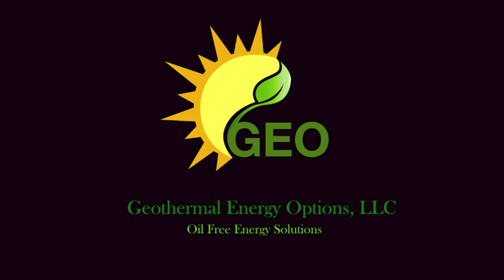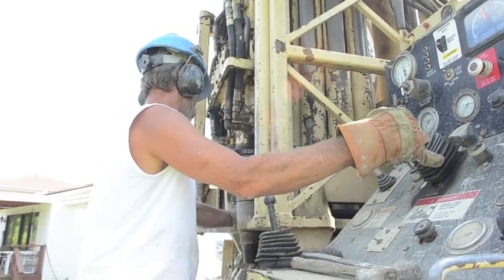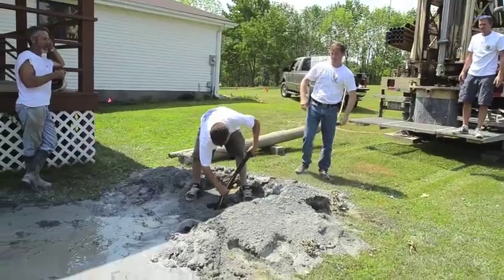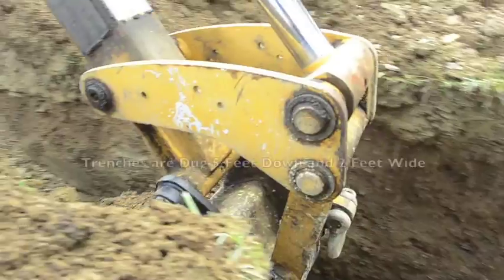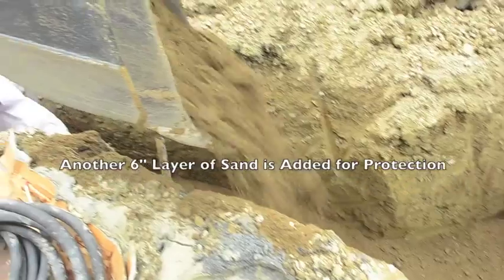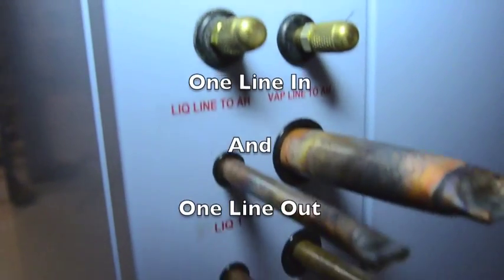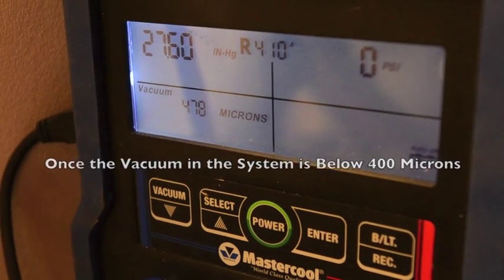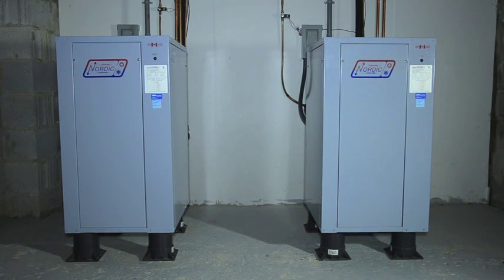Geothermal Energy Options - Retrofit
6 Ton DX Geothermal Retrofit in LaGrange, NY. Nordic Ground Source Heat Pumps.